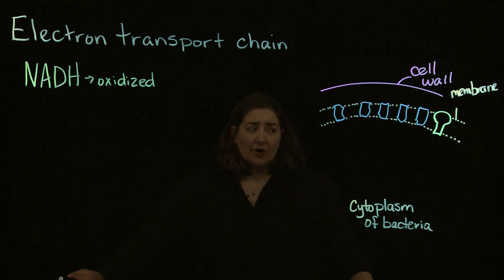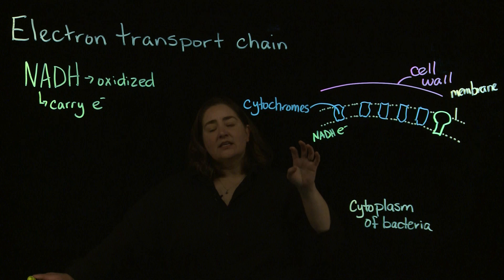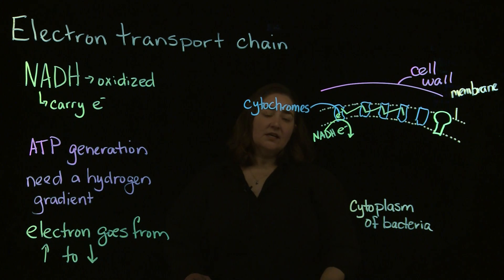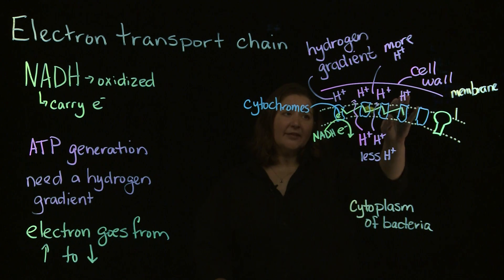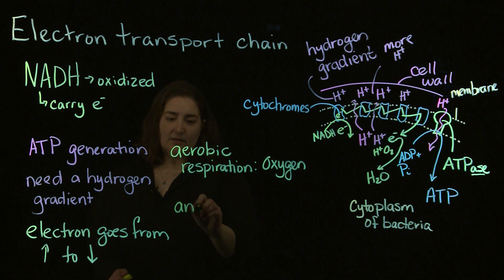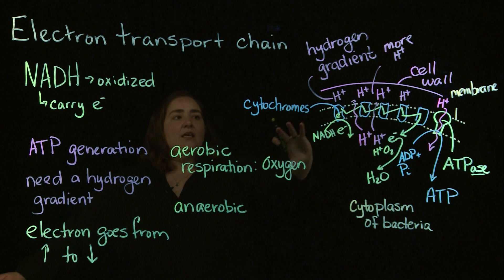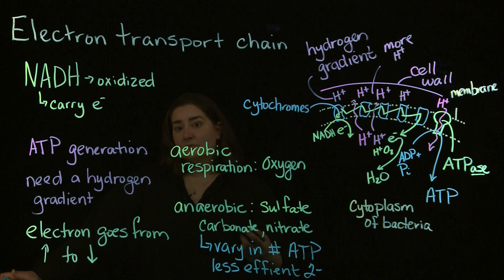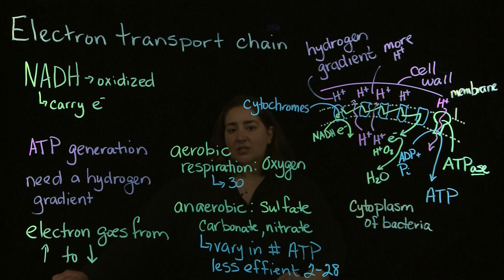Prokaryotic electron transport chain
ETC in prokaryotic cell respiration